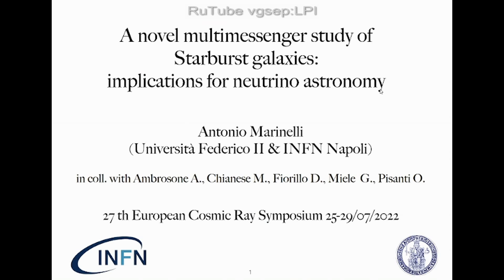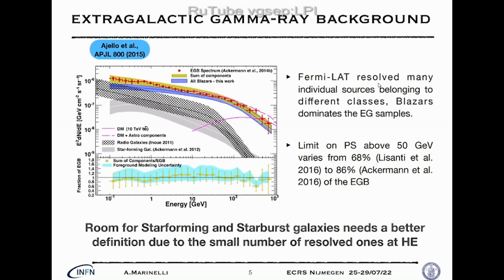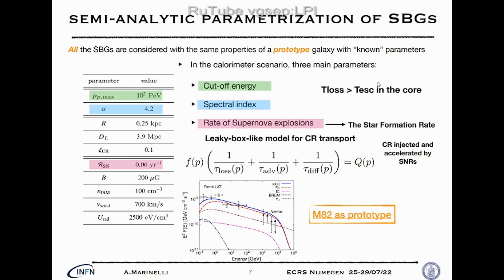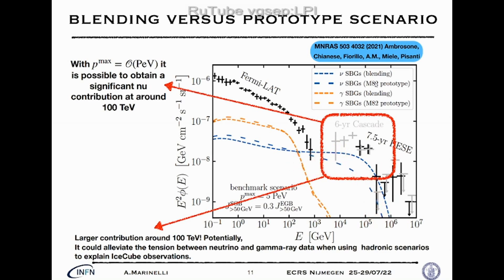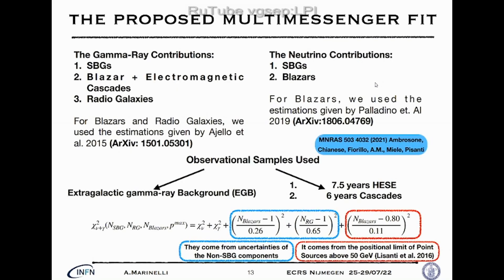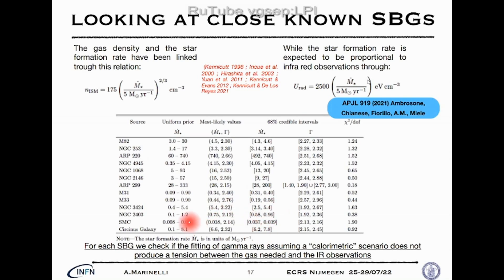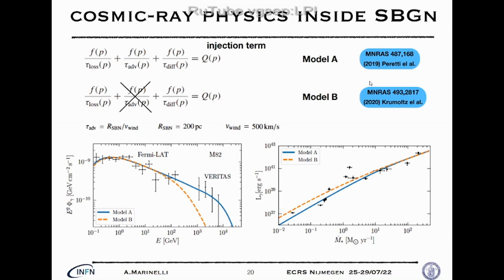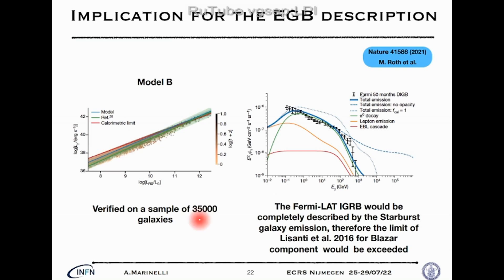A novel multimessenger study of starburst galaxies: implications for neutrino astronomy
The 27th European Cosmic Ray Symposium